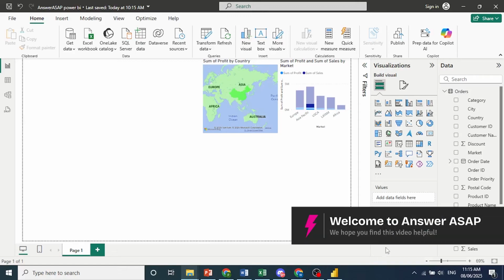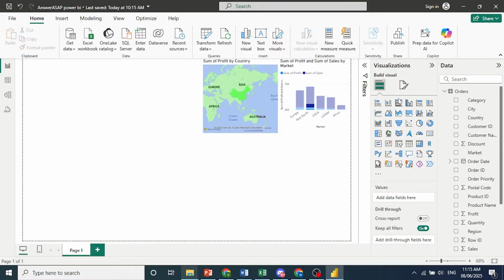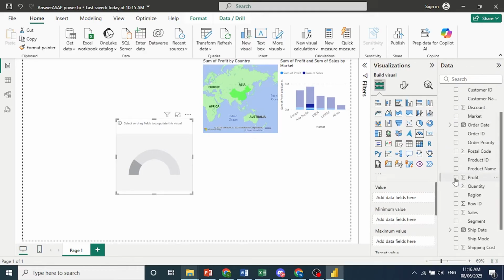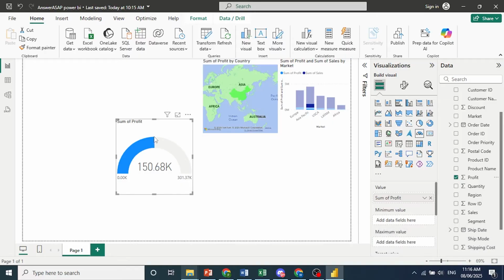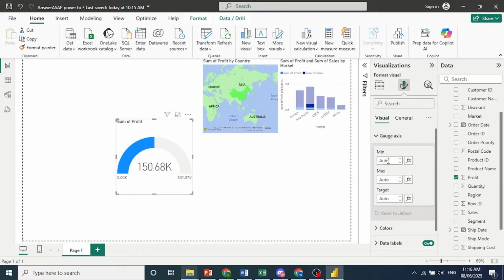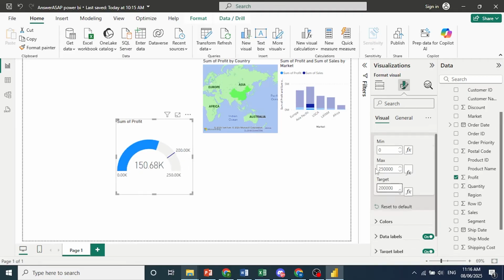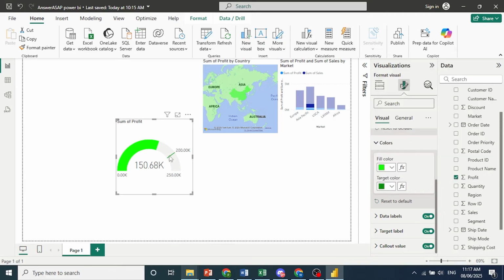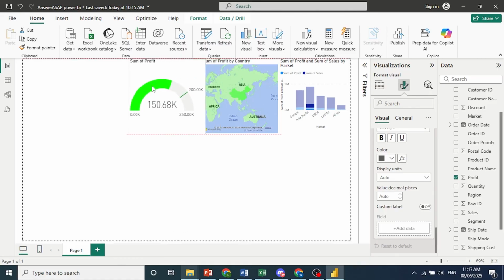How to USE GAUGE in Power BI (Step by Step)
This tutorial shows how to use gauge visuals in Power BI to display progress or performance against a target. Please consider liking the video and letting us know if you have any comments, ideas or questions, we really appreciate any feedback! We have plenty of other tutorials on our channel so come and see if we can help you with anything else :)